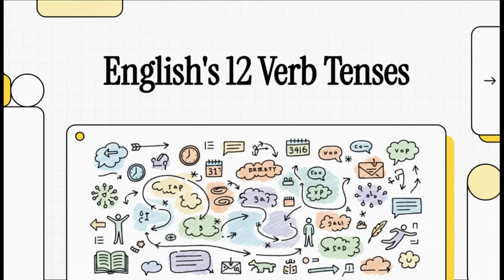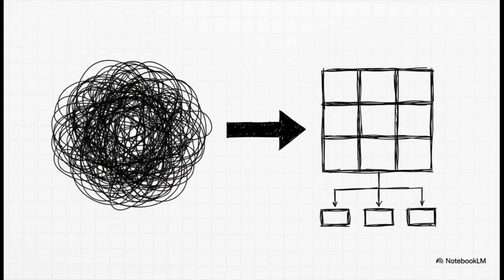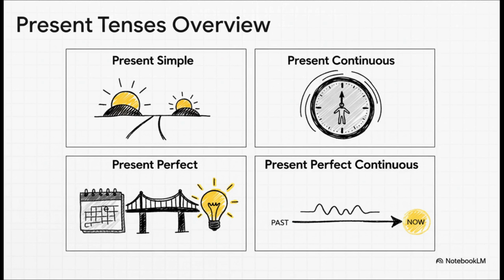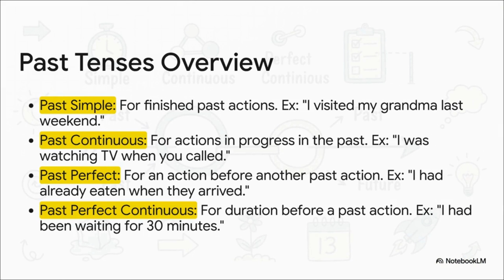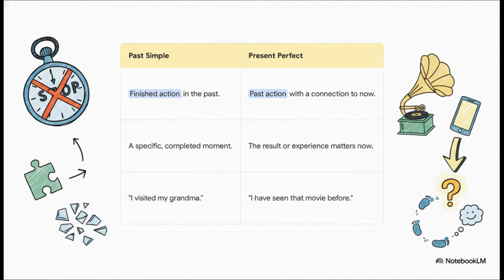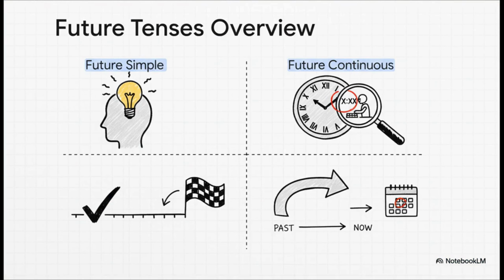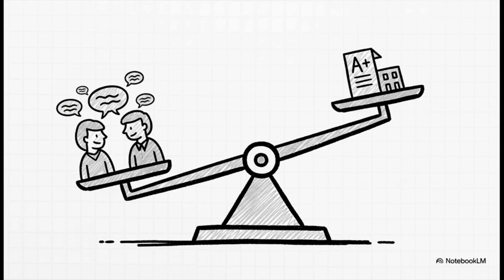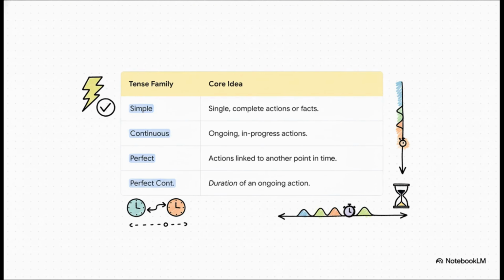The Ultimate English Verb Tense Showdown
Learn all 12 English verb tenses in one complete and easy-to-follow lesson.
In this video, we explain every English tense with clear examples, timelines, and simple explanations to help you understand when and how to use each tense correctly.

This lesson is perfect for:

English learners (ESL / EFL)

Beginners and intermediate students

IELTS, TOEFL, and exam preparation

Anyone who wants to improve their English grammar and speaking accuracy

📌 What you’ll learn in this video:

Present Simple, Present Continuous, Present Perfect, Present Perfect Continuous

Past Simple, Past Continuous, Past Perfect, Past Perfect Continuous

Future Simple, Future Continuous, Future Perfect, Future Perfect Continuous

Common mistakes learners make with verb tenses

How to choose the correct tense in real sentences

🎯 By the end of this video, you’ll clearly understand how all English tenses work together and feel more confident using them in speaking and writing.